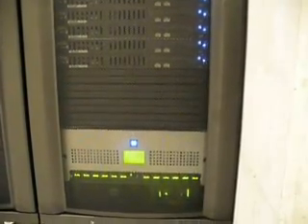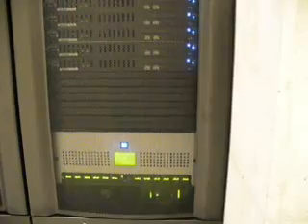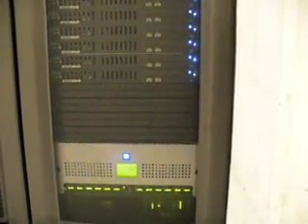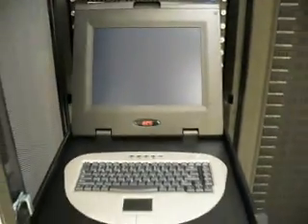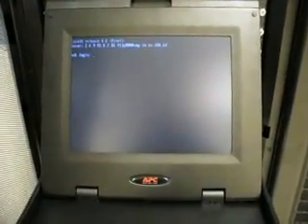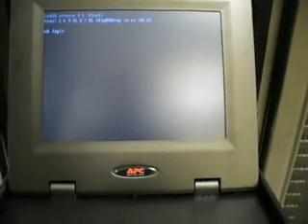Our new cluster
After almost 8 months of hammering out specs, negotiating, dealing with delays from AMD, and shipping SNAFUs, our new cluster from Penguin Computing is here and (mostly) operational. One rack is running but will not be brought online for running jobs until next week.